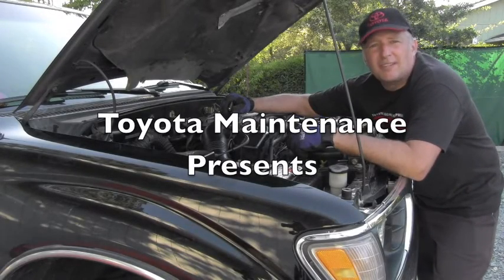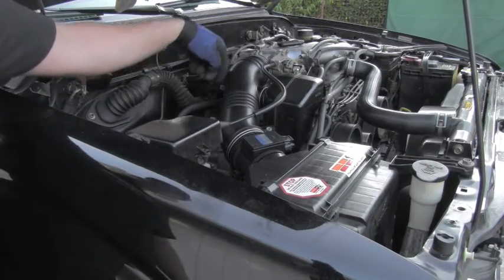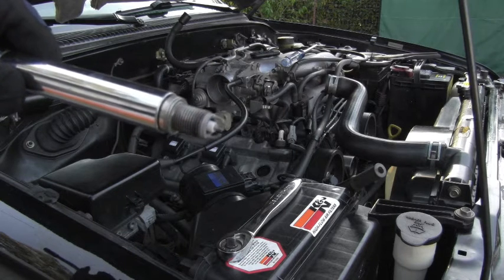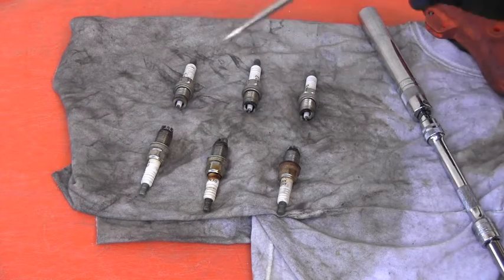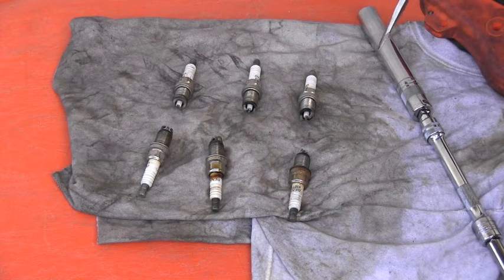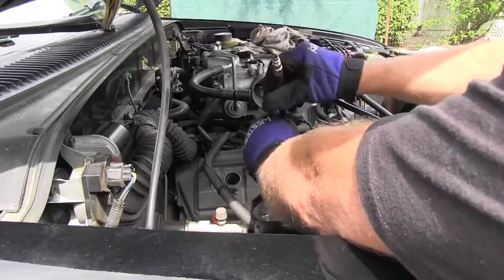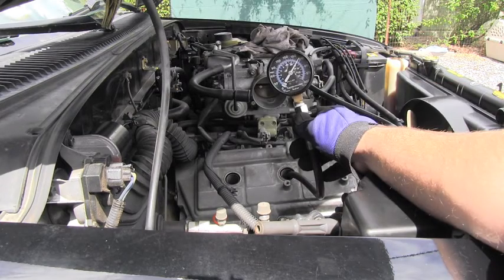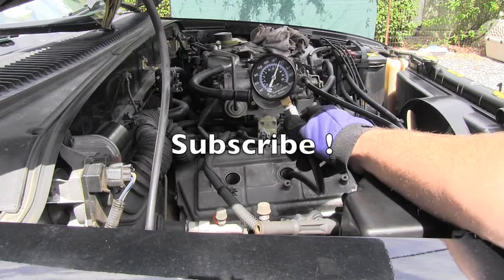Toyota Tacoma overheating diagnosis, Part 3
Checking combustion, compression.